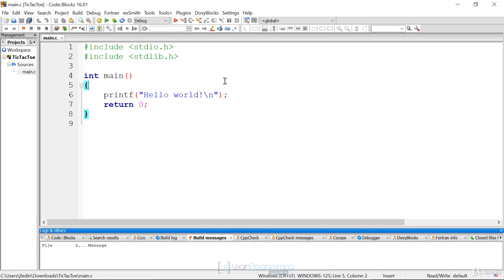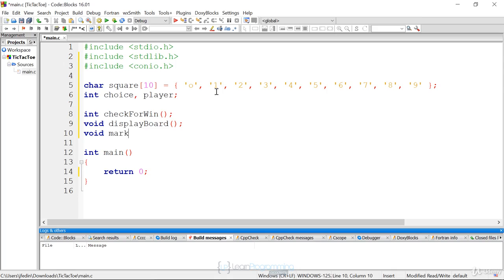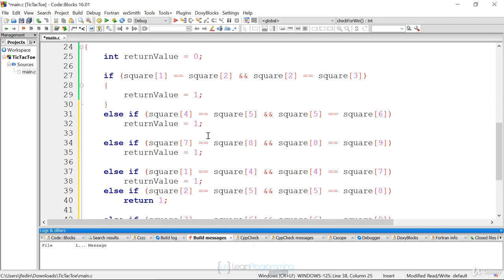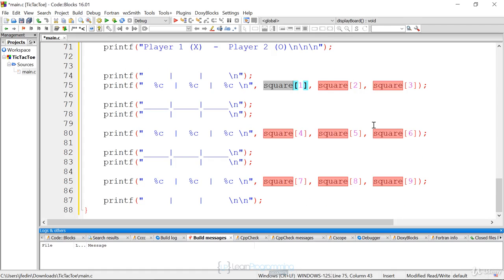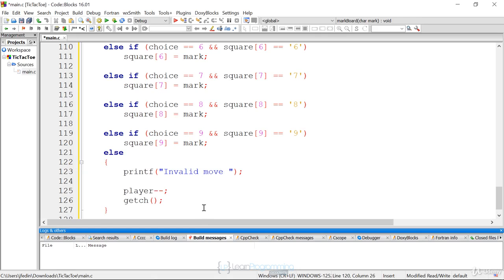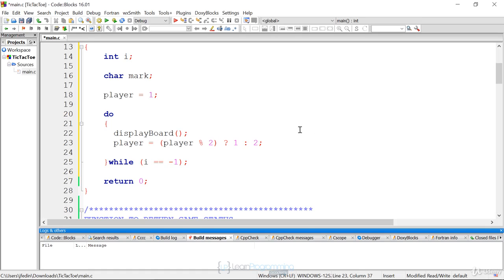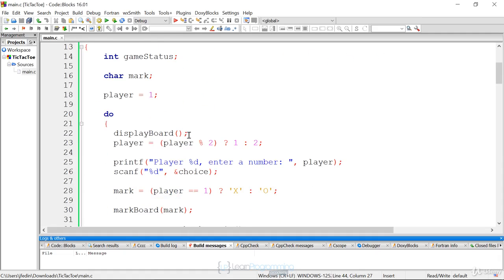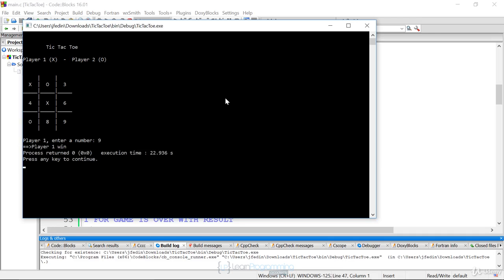Copy of Lesson 63. (Demonstration) Create a Tic Tac Toe Game.mp4